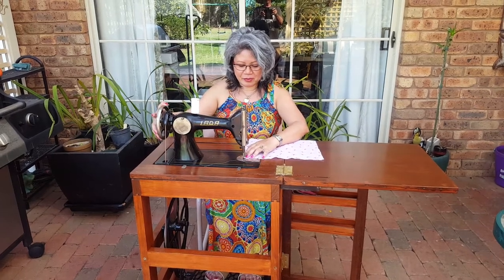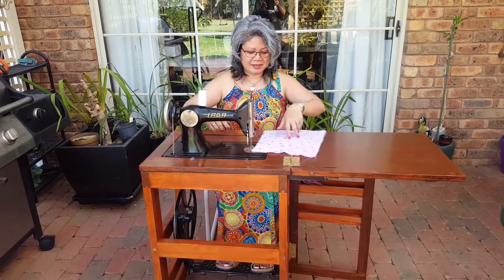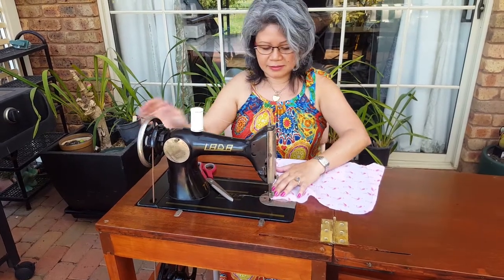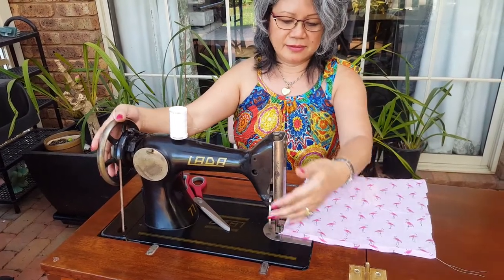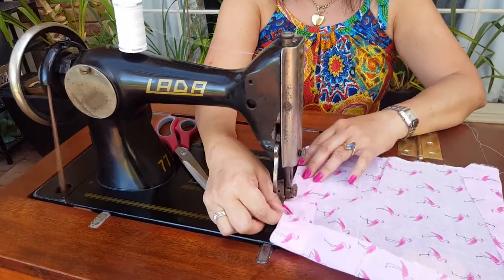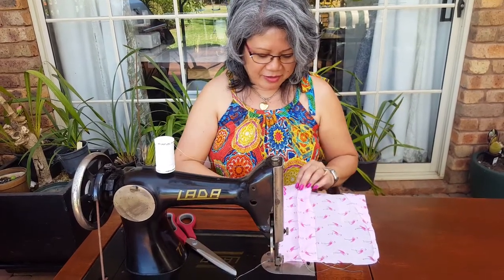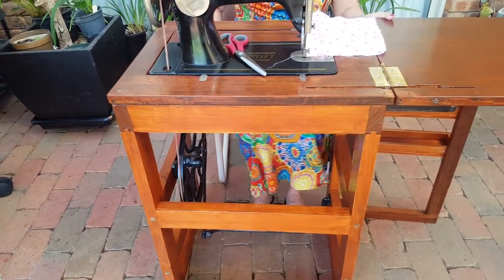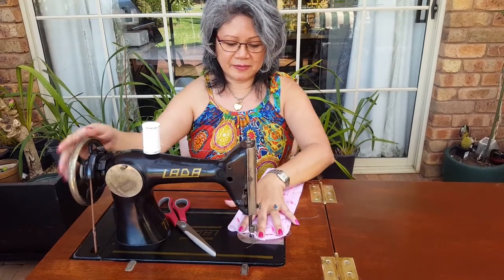Old SewingMachine is like new again.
We are really happy with this old sewing machine that Greg made like new again. 😊